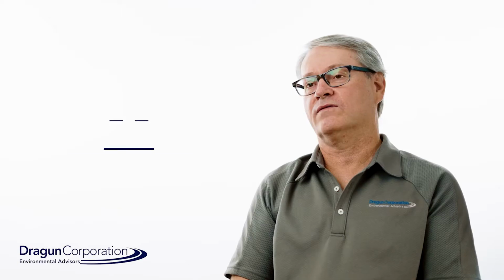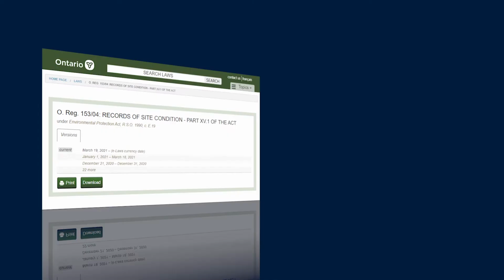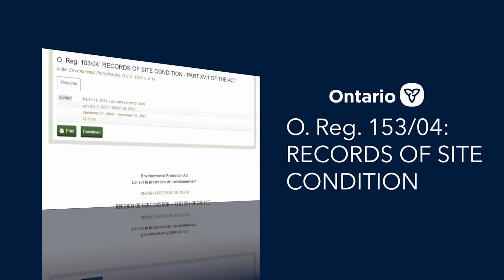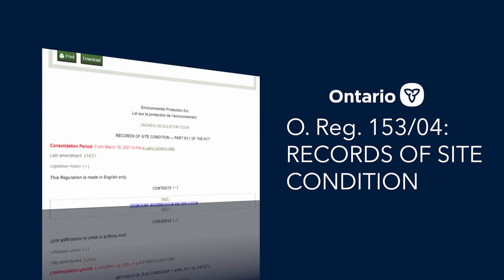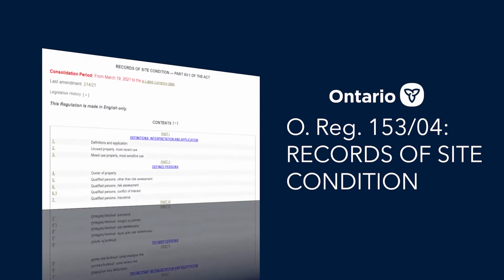Dragun Corporation: Record of Site Condition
In this video, you will learn the basics of the Record of Site Condition or RSC.
Records of Site Condition, RSC is the filing of an environmental investigation on a property. This is filed with the Ministry of the Environment, Conservation and Parks, MECP.  It summarizes the environmental condition of the property. The actual regulation is O.Reg. 153/04.
The RSC is used when an older industrial site is going to be repurposed for residential purposes.  municipalities will request an RSC prior to giving a site plan approval or a building permit.
For example, let say you want to develop and old industrial site that was perhaps an old foundry in the 1950 and 1960s and you want to use the site for residential housing. Under this scenario, you need to conduct several tasks to collect the needed data for an RSC submittal. These tasks include an RSC compliant Phase I ESA and Phase II Environmental Site Assessment, which include soil and groundwater data. If the data shows that soil and/or groundwater are contaminated, which means it does not meet the standards you have to consider you options.  Do I continue with the RSC process, do I want to remediate the site or look at a risk assessment, which are my options - I can do one or the other or a combination of both. In the end I have to collect that verifies that my property meets the standard for the applicable use, and all that information goes into the submittal for the RSC. You hire a consultant, someone who is either a Ontario Professional Geoscientist or an Ontario Professional Engineer. For the purposes of an RSC, they are considered a Qualified Person or a QP.  Once completed and approved, the RSC it means the property has been addressed, either by remediation or risk assessment and the property is safe for it's intended use. If you are considering an RSC, start the process early. It can be very complex and time consuming and in the end, you are going to have submit everything to the MECP for review and acknowledgement.  However depending on your needs, it may be well worth your time and expense